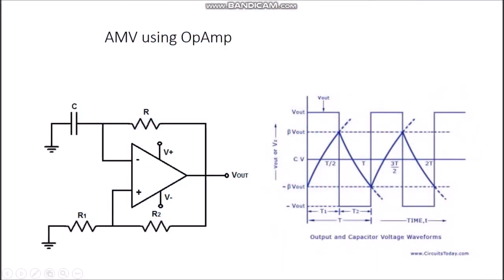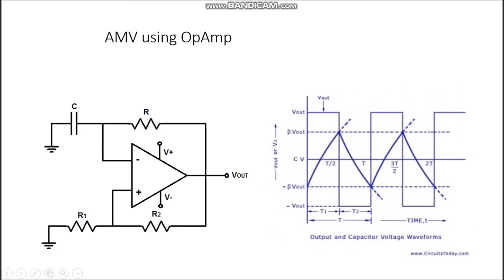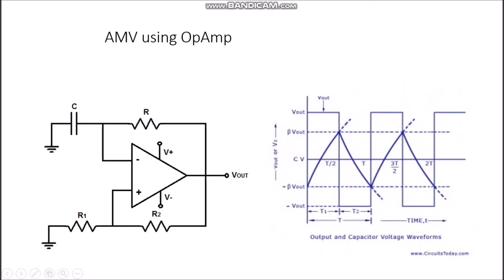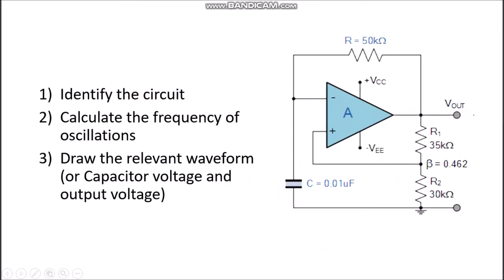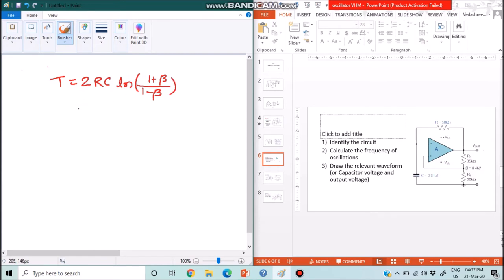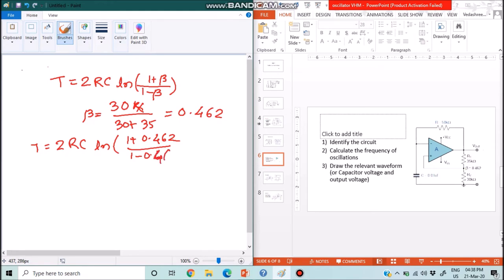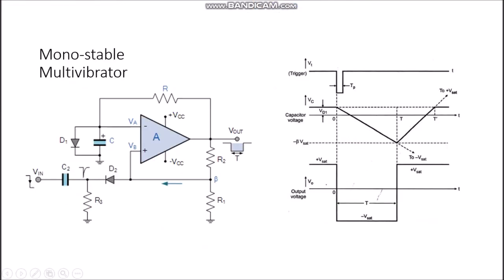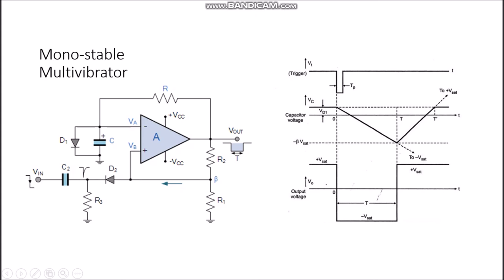Numerical and explanation | Astable and Monostable Multivibrator | V H Mankar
This video is about solving some of numerical associated with op amp in linear integrated circuit which are helpful to diploma and undergraduate students in electronics. Particularly here we will see how to design Astable and Monostable Multivibrator.